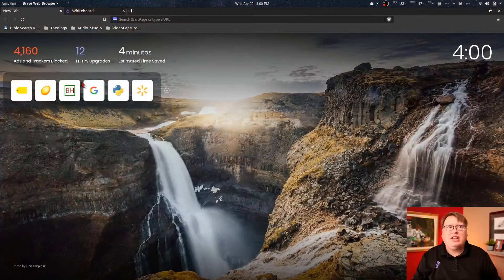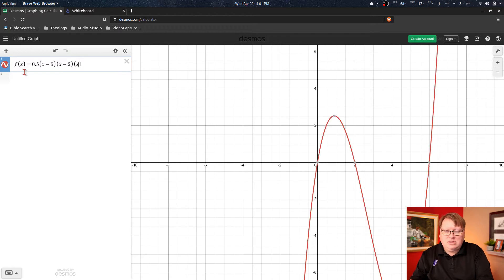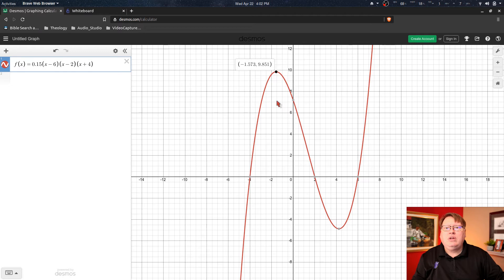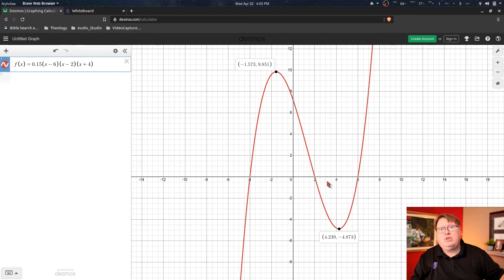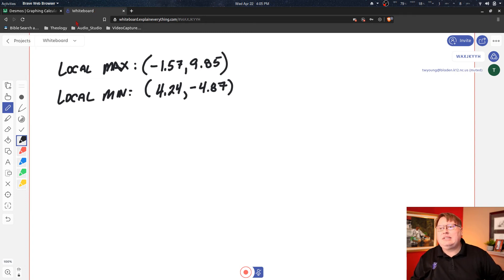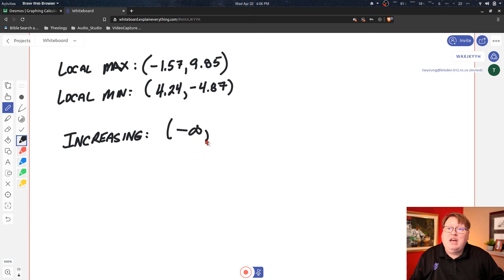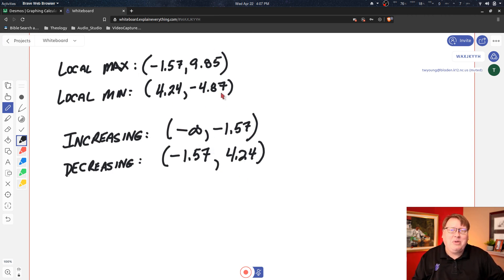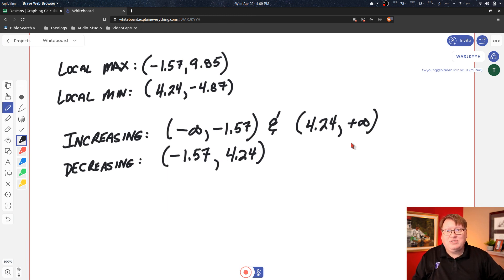Using DESMOS to find Local Extrema (Max/Min) and Intervals of Increase/Decrease--T. Wayne Young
This is a short tutorial on using Desmos online graphing calculator to determine local extrema and intervals of increase and decrease of a function.